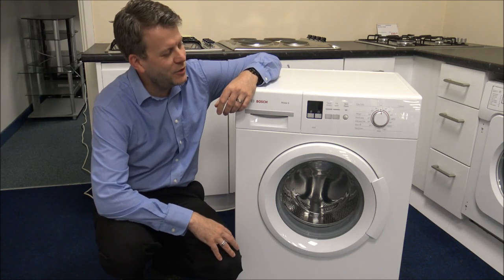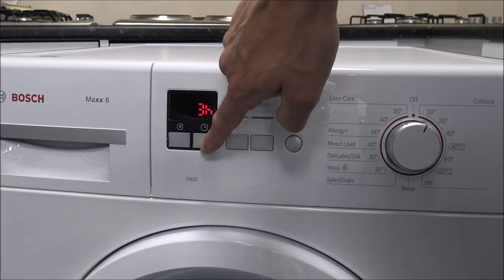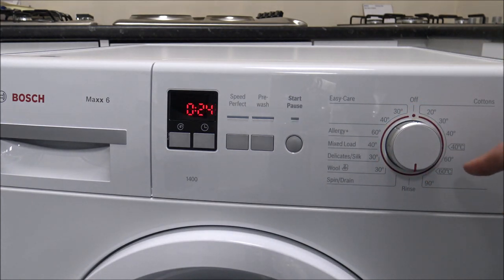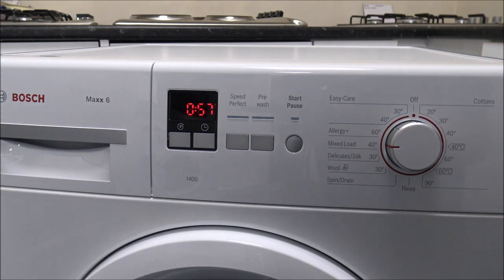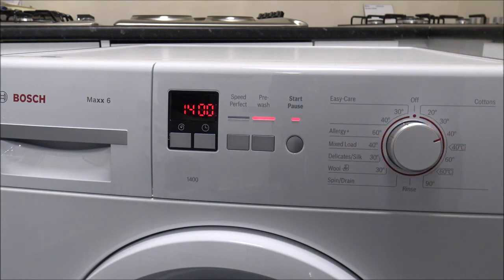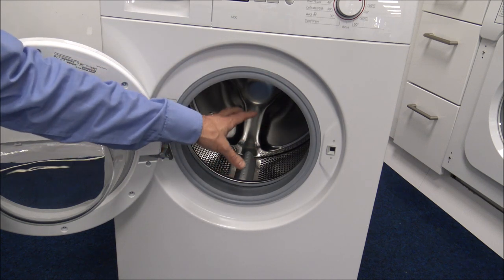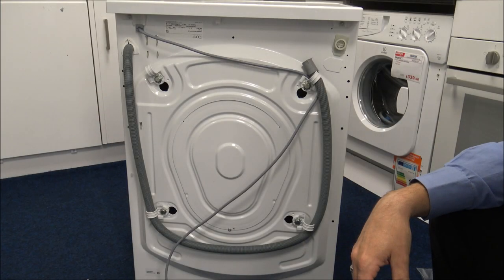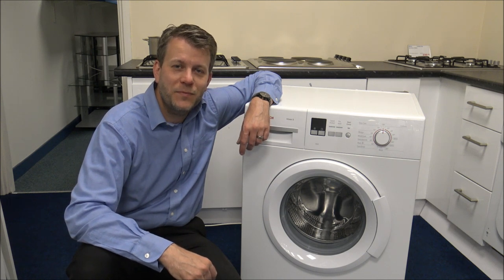Bosch WAB28161 & WAB28162GB 6Kg Washing Machine Demo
In this video i demonstrate and show the Bosch WAB28161GB and WAB28162GB and some of the features and benefits they offer.